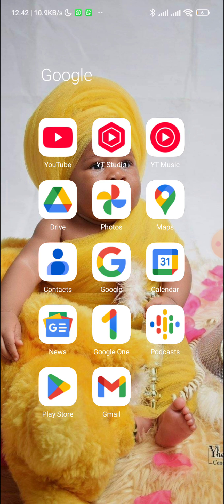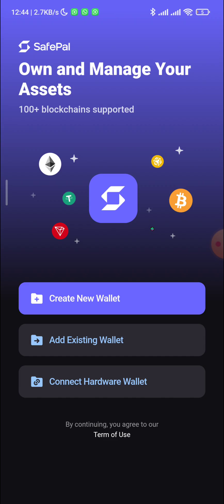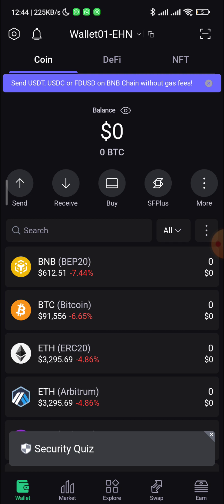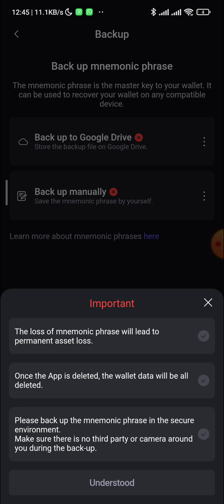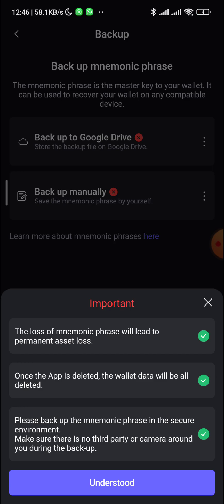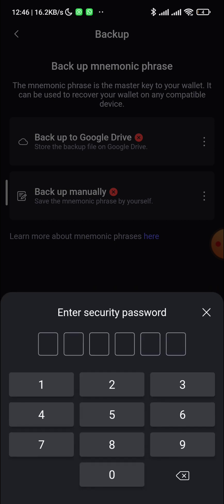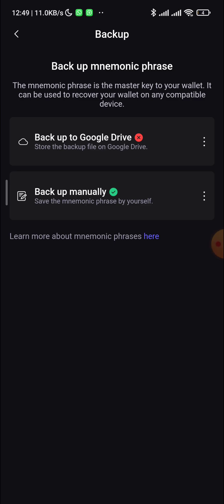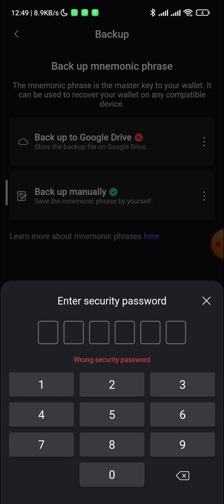How to set up Safepal Wallet and view your seed phrase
A complete tutorial on how to set up your Safepal Wallet and view your seed phrase.